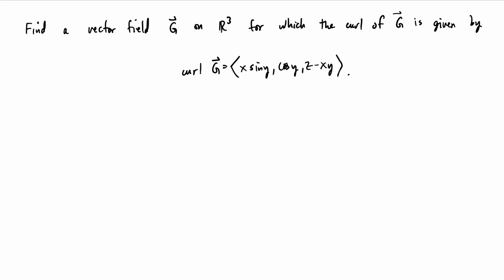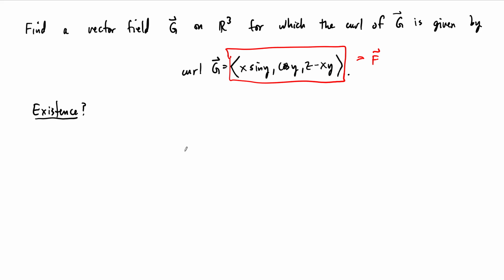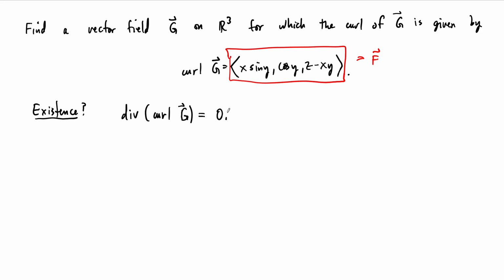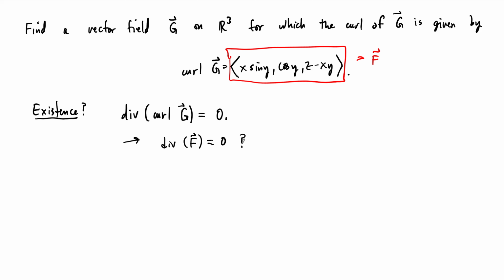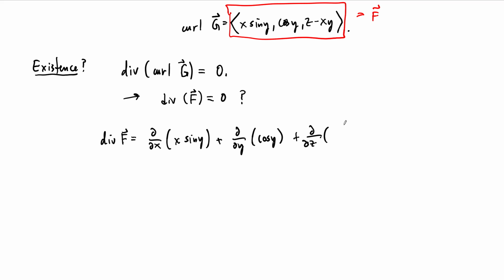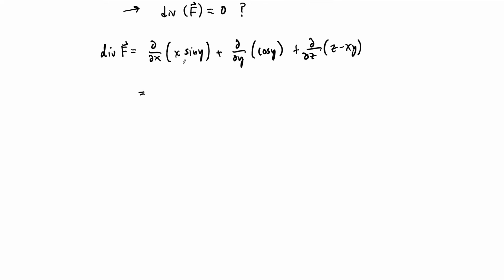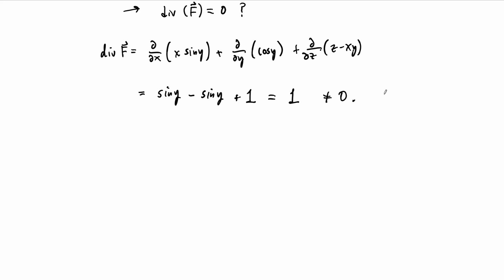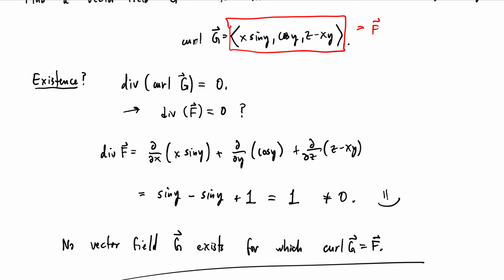Example: Is it a curl?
We show that a given vector field cannot be realized as the curl of another vector field by invoking a recent theorem.